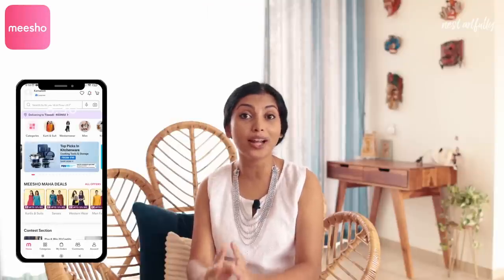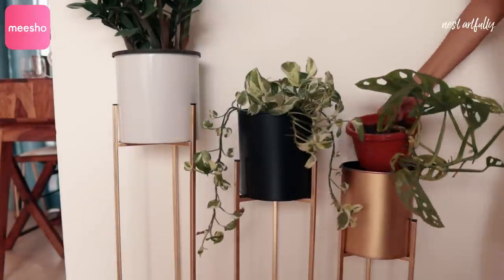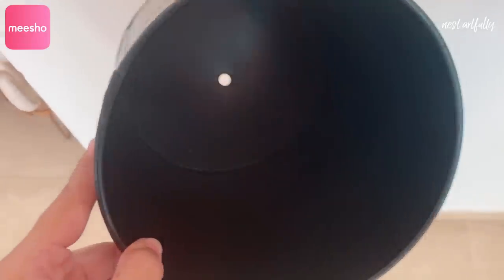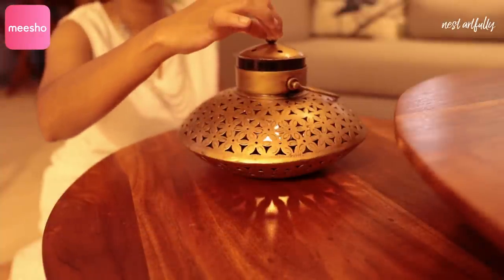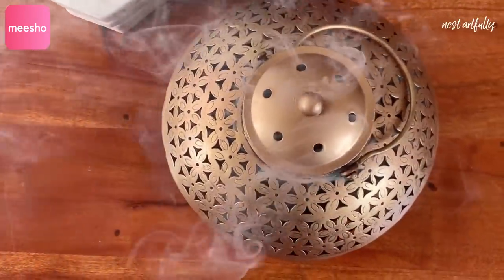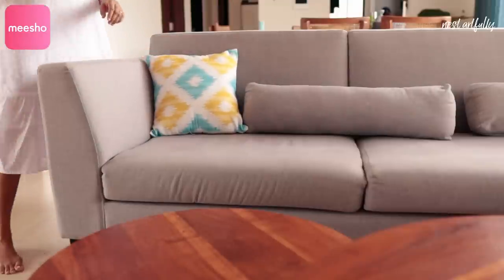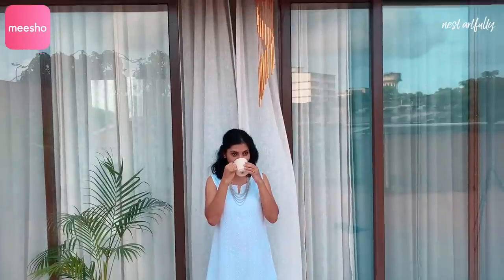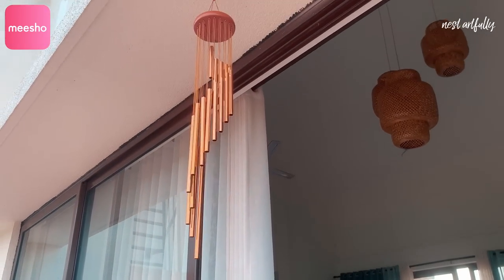Awesome Home Decor Products At Unbelievable Prices! Diwali Amazon Haul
Amazon links for similar products:
Dhoop & Candle holder
Metal hooks
Floor lamp
Printed cushion cover

DOWNLOAD MEESHO APP BY CLICKING ON THE BELOW LINKS. GET FREE DELIVERY, CASH ON DELIVERY AND EASY RETURNS 👇🏻

😍All products code and purchase link👇👇

Product 1 - Multicolor Planter 30,25,20 Inch
Product Code- 95889259 (₹ 1,118)

Product 2 - Dhoop Stand Tealight Candle Holder
Product Code- 76450523 (₹ 560)

Product 3 - Yellow Teal Printed Canvas Cushion Covers
Product Code- 55682765 (₹ 378)

Product 4 - Classy Wind Chimes
Product Code- 47171957 (₹ 623)

Product 5 - Iron Handmade Wall Planter Hanger Hook
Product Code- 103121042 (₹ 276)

Product 6 - Handicraft Wood Floor Lamp
Product Code- 70730399 (₹ 1,863)

After we moved into our new home, we wanted to add a few more decor products to complete the look but had a very tight budget. In this process discovered Meesho as a budget-friendly option to purchase good quality home decor. Meesho has millions of listings from thousands of sellers across categories like fashion, home, kitchen, etc. Do check them out!

Credits:
Camera - Kam